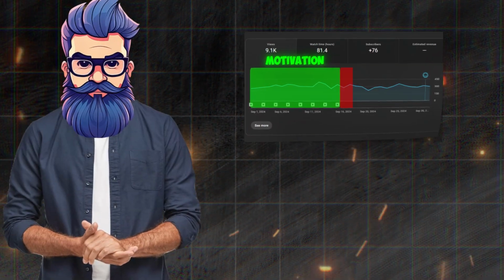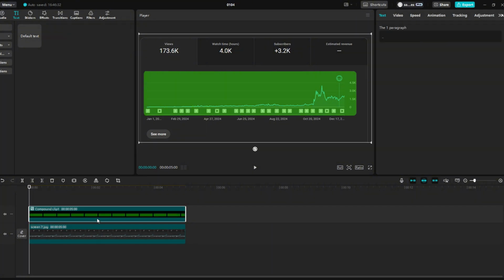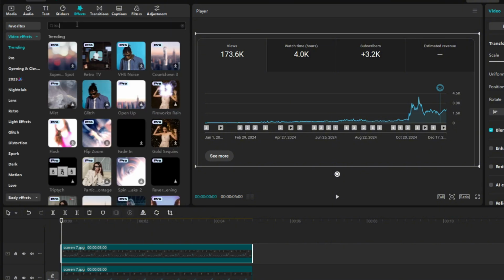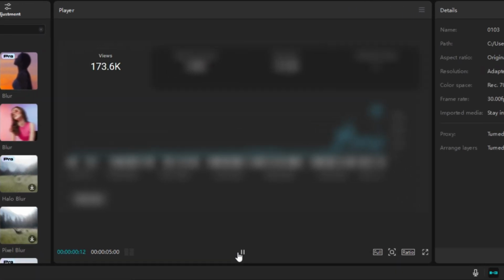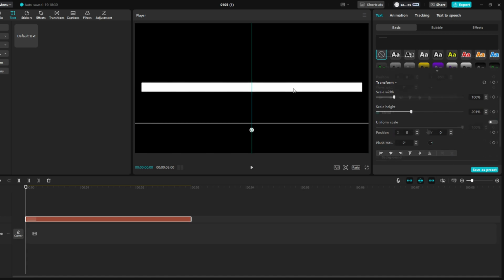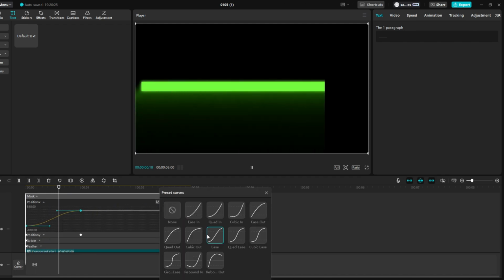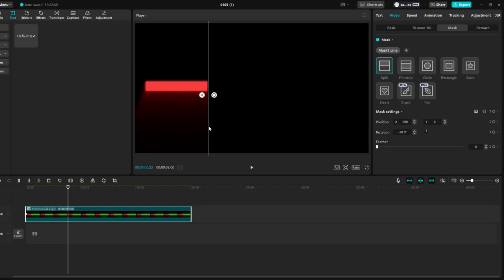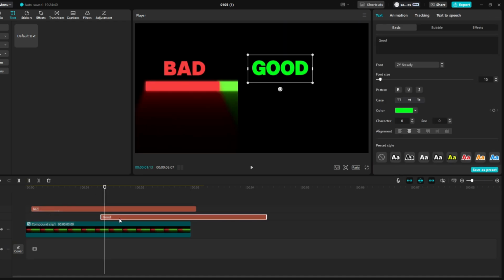Don’t Edit in CapCut Without Knowing These 3 Mask Effects!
Discover the 3 powerful mask effects in CapCut that every video editor needs to know!

In this tutorial, I’ll guide you step-by-step through these essential techniques that can take your editing to the next level.

Intro: 00:00
1 Mask  Effect: 00:10
2 Mask  Effect: 02:27
3 Mask Effect: 03:07
Outro: 06:00